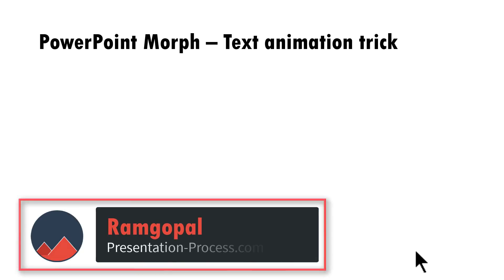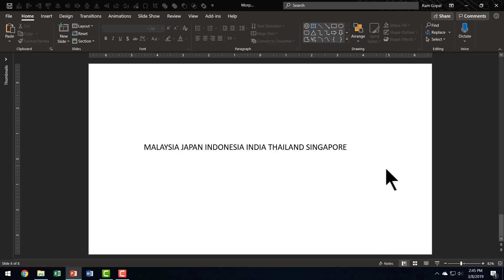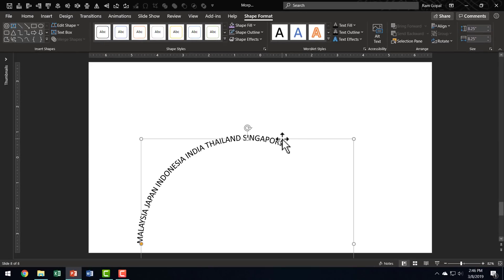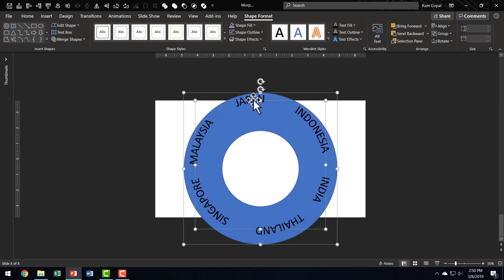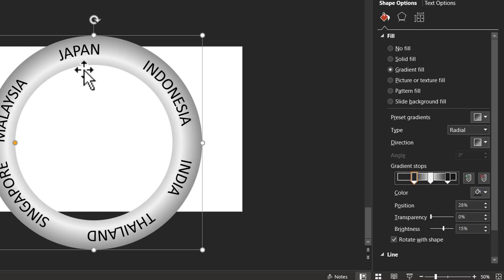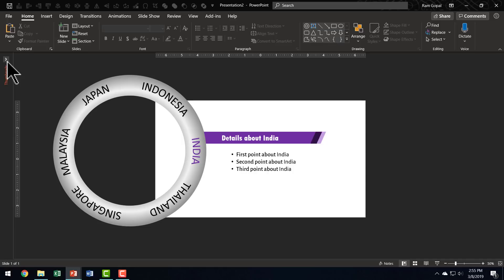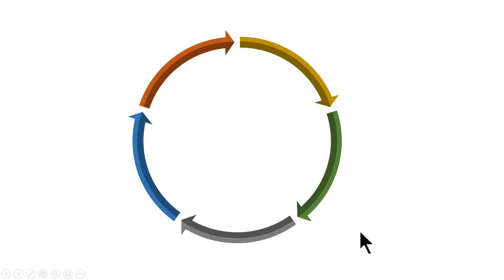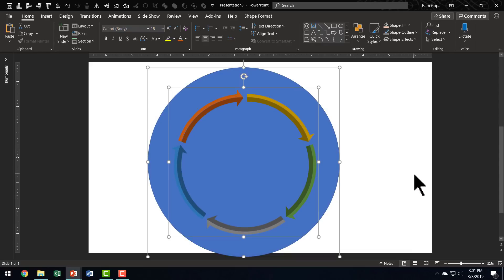PowerPoint Morph : Text Animation Trick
Learn PowerPoint Morph Transition showing Text Animation. Follow this PowerPoint tutorial by Ramgopal to create this effect.

The PowerPoint Templates showcased in this video can be used in the latest versions of PowerPoint 2016 or 2019. The video is created in PowerPoint on Office 365 by Ramgopal.
Note: Morph Transition feature is available in Office 365 or PowerPoint 2019 or up.

If you wish to follow this tutorial in an earlier version, you can use Fade Transition effect.